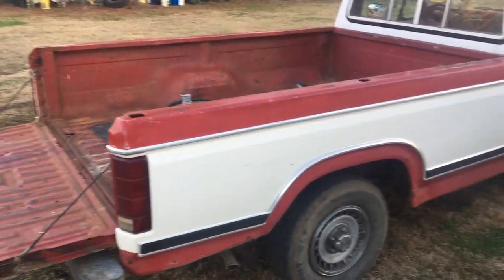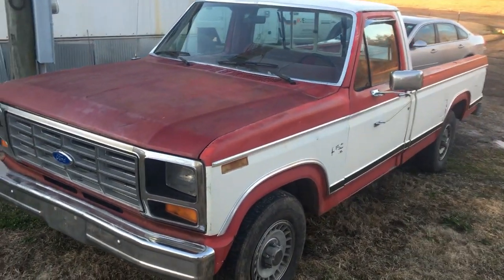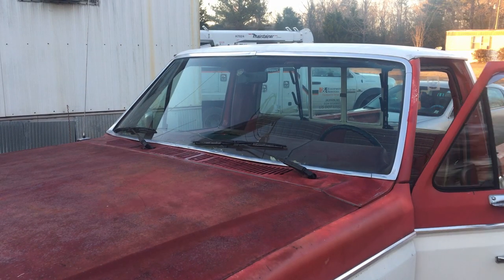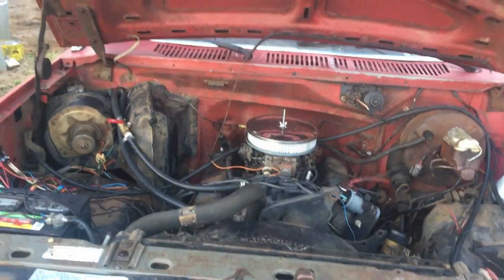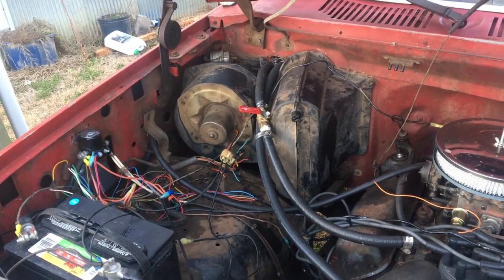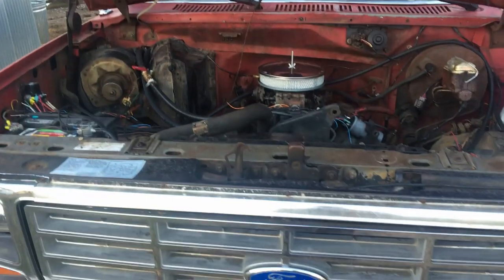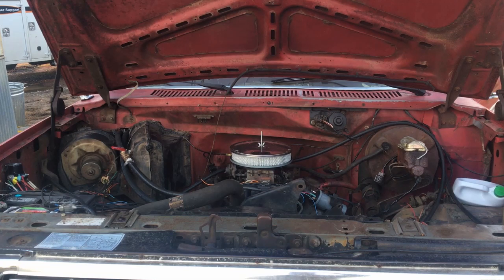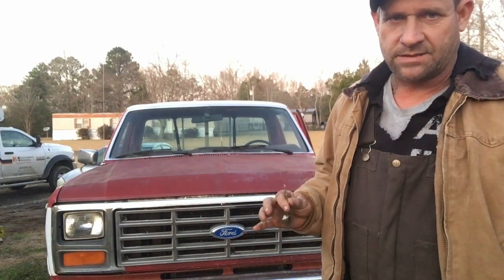1983 Ford F 150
There will be many videos on this truck. A lot to do to it